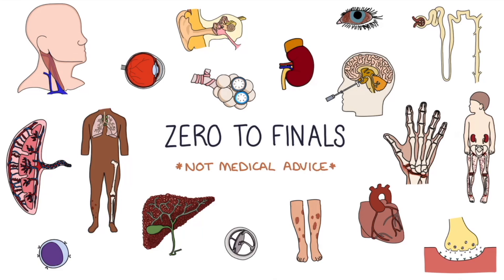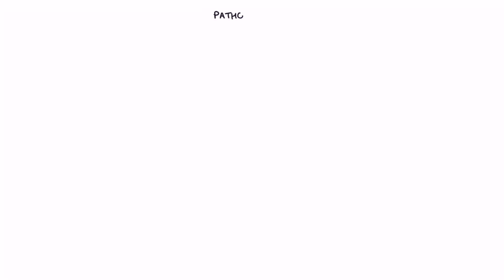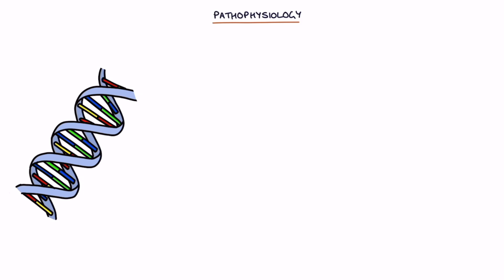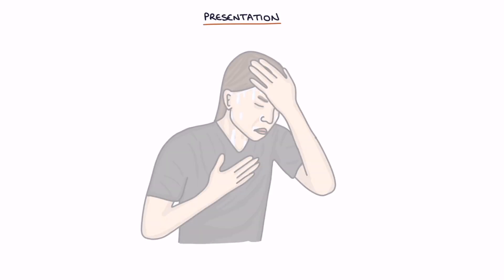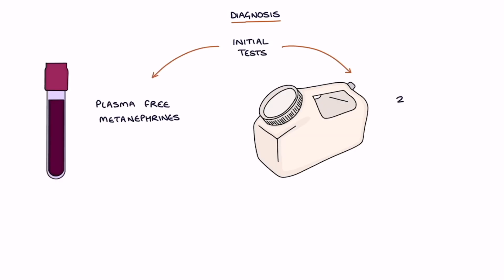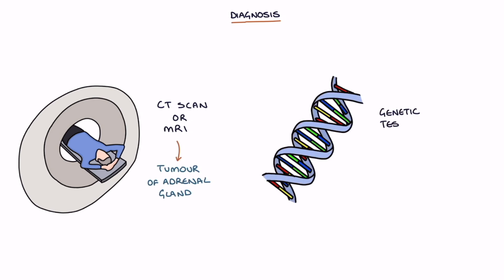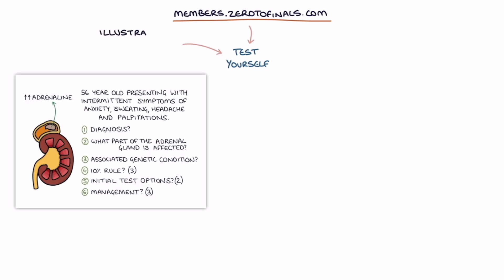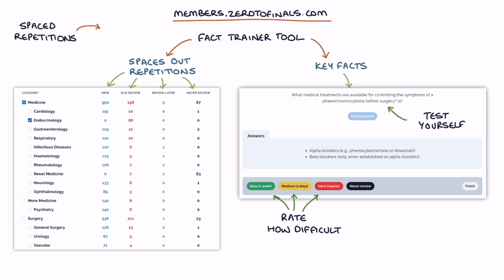Phaeochromocytoma - A Visual Explanation For Students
This video contains a visual explanation of phaeochromocytoma.